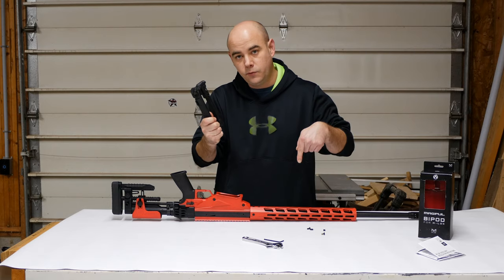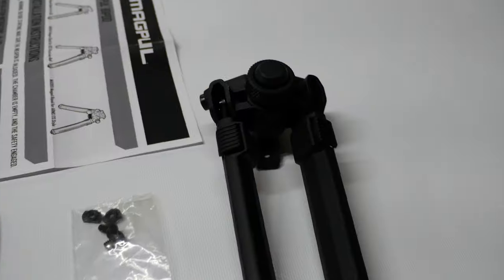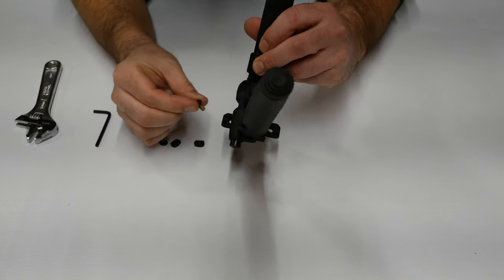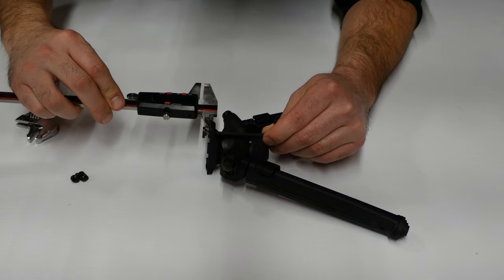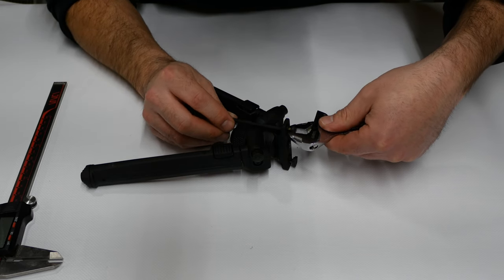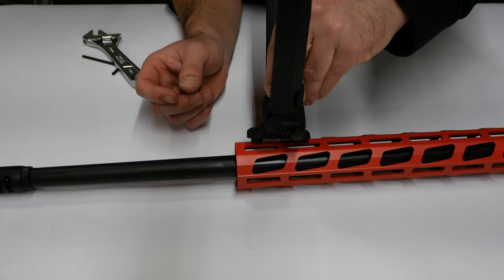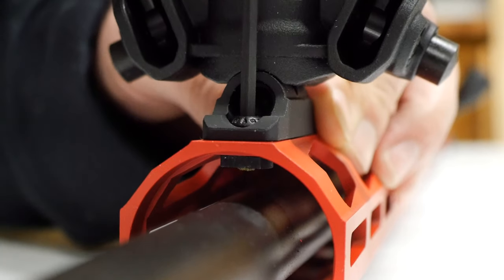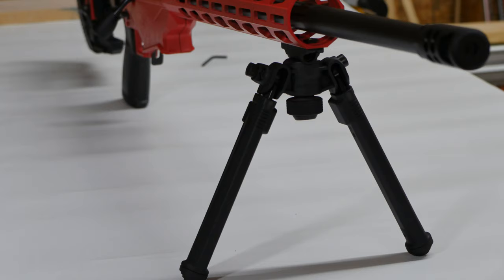Magpul Bipod Install On A Ruger Percision Rifle M-LOK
A quick how to on the install of a Magpul Bipod for M-LOK on a Ruger Precision Rifle.

This is how I did it. Hope it helps Someone.

Safety FIRST Guys :)

Like woodworking?